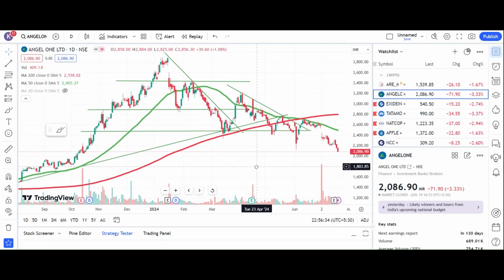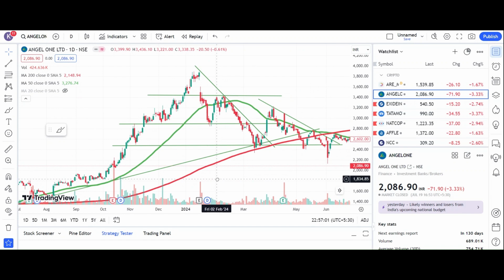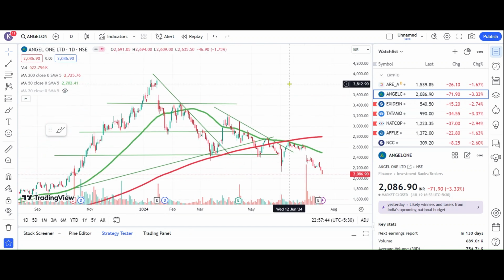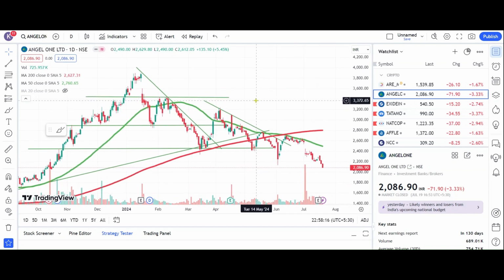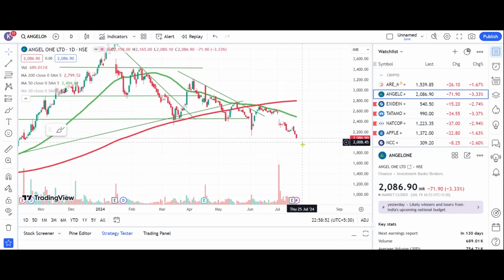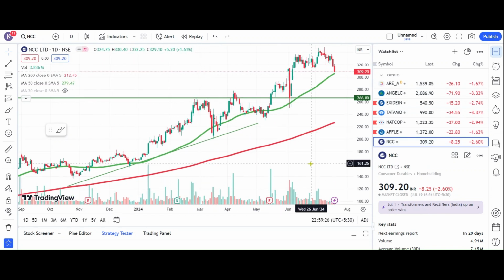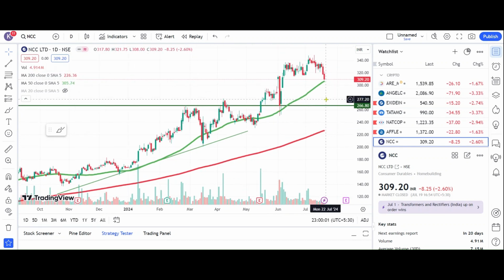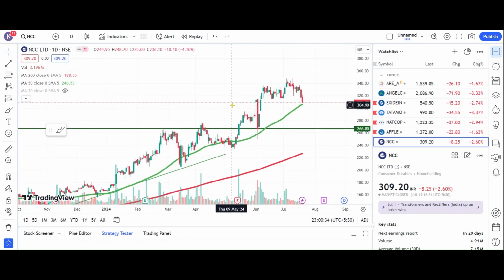Technically strong or weak Stocks | Example Charts